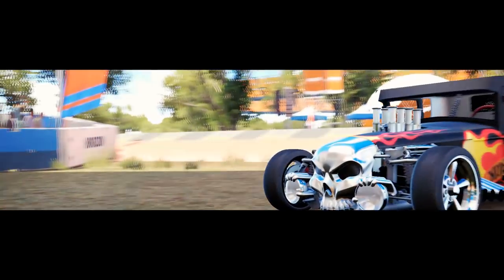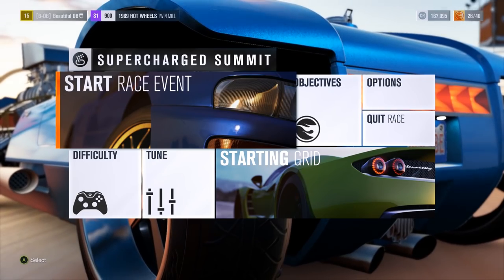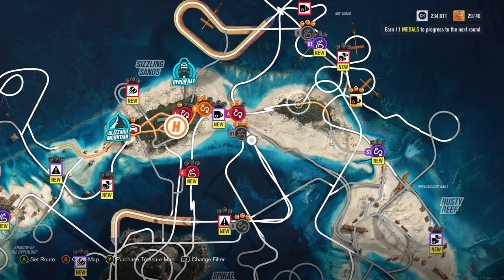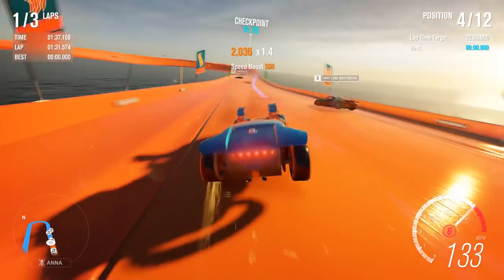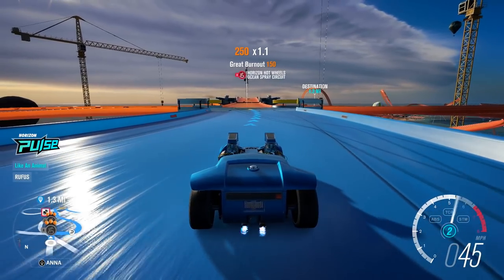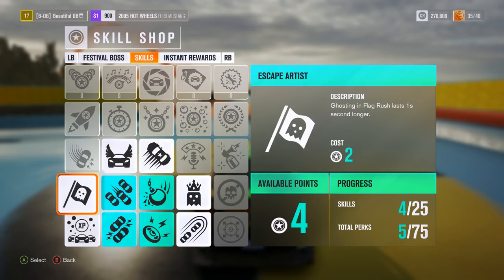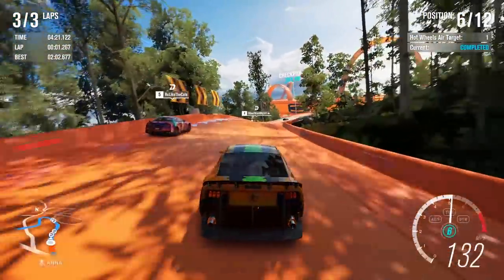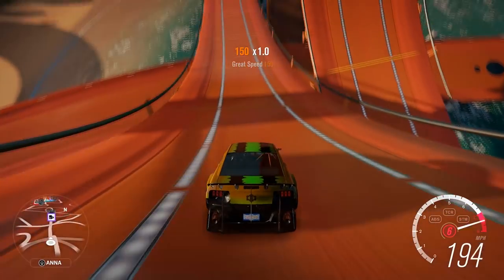FASTEST HOT WHEELS VEHICLE - Forza Horizon 3 Hot Wheels DLC Gameplay Best Hot Wheels Racing Toy Game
Welcome back to the Best Hot Wheels Toy Racing game ever, Forza Horizon 3 gameplay! So today, I think we will be using what might be the fastest hot wheels vehicle in our toy collection! I think this current hot wheels might be the best hot wheels toy and fastest hot wheels car ever! I hope you enjoy todays video of Hot Wheels in Forza Horizon 3 Gameplay and DLC!
You’re in charge of the Horizon Festival. Customize everything, hire and fire your friends, and explore Australia in over 350 of the world’s greatest cars. Make your Horizon the ultimate celebration of cars, music, and freedom of the open road. How you get there is up to you.